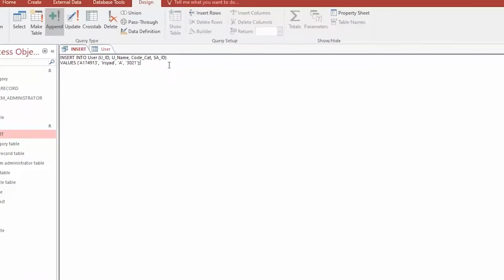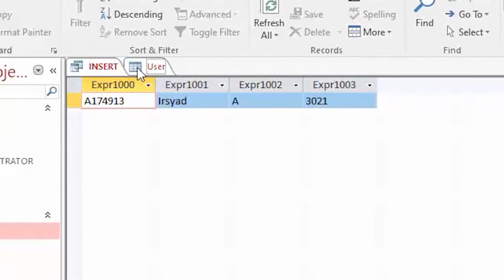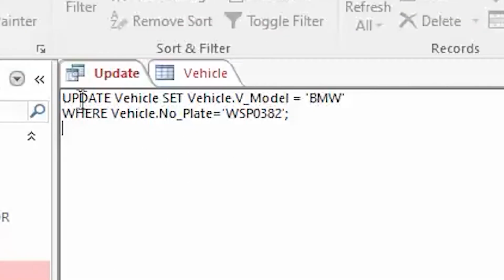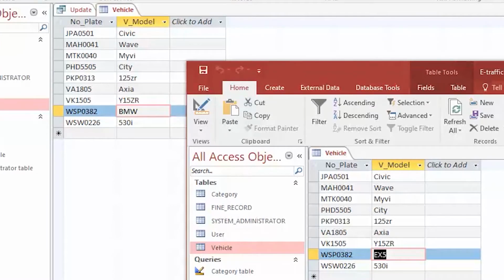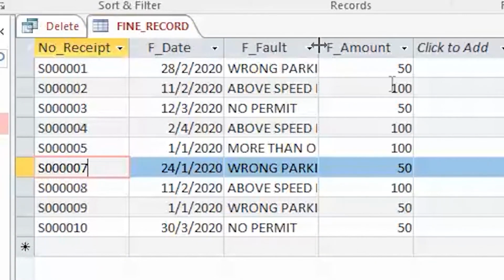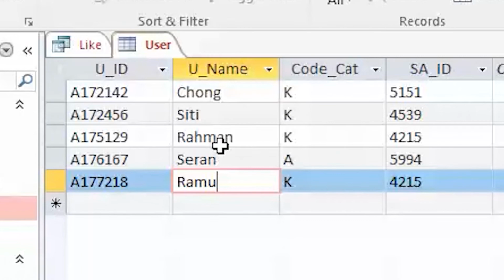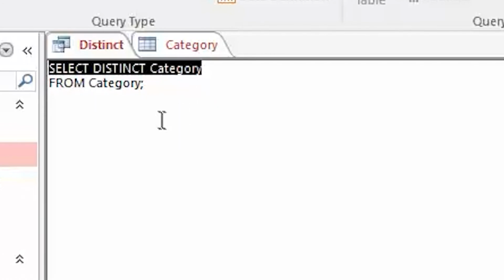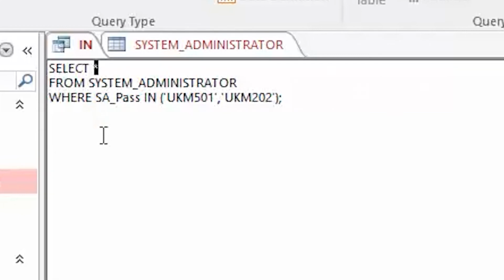E-Traffic UKM Database Video 3 - SQL